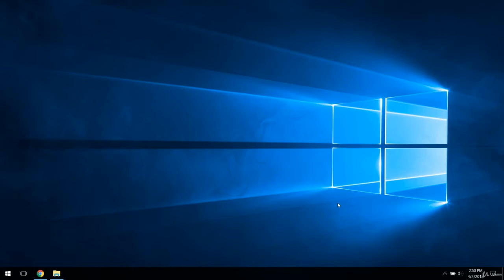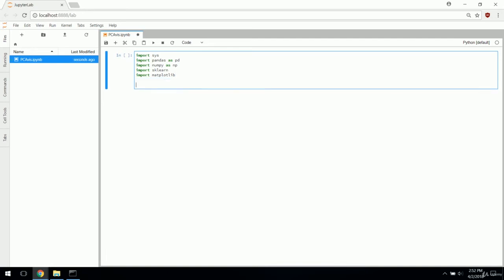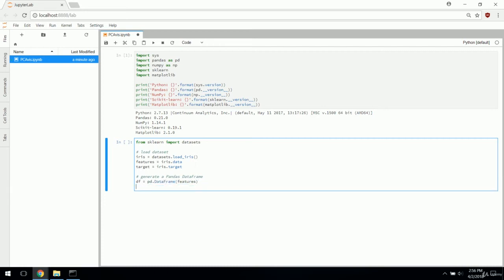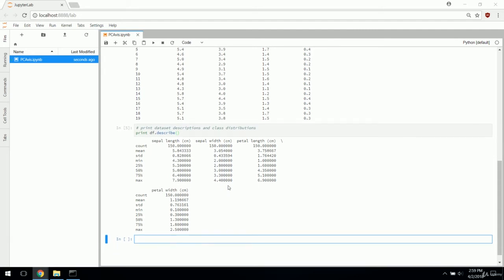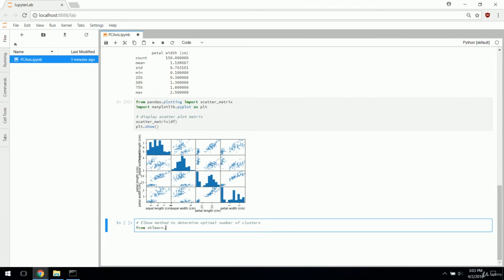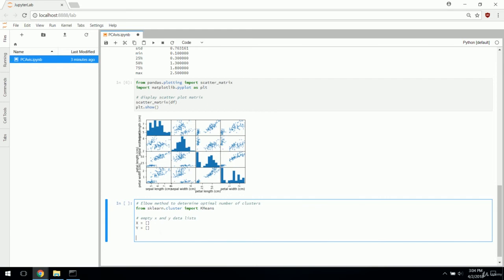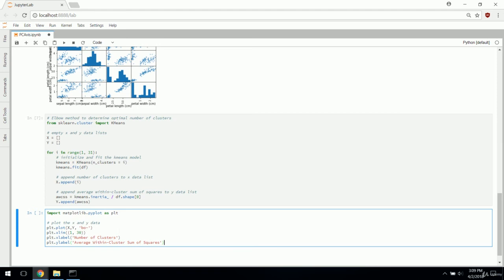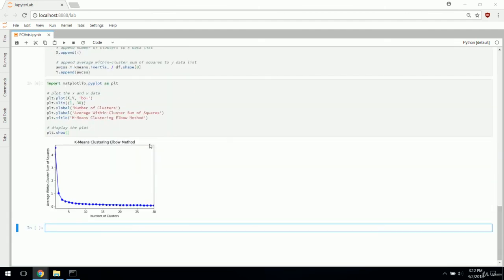56 The Elbow Method | Computer Monk 🔴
Machine Learning Beginner to Professional